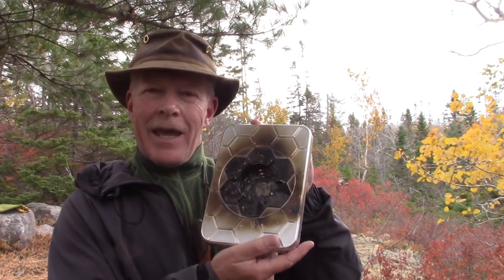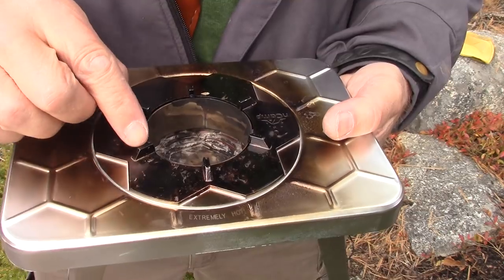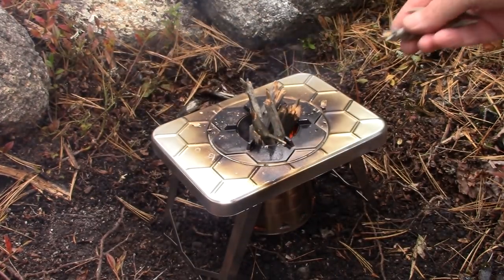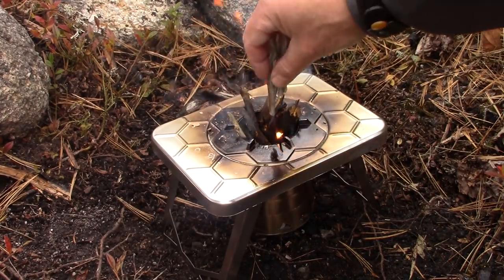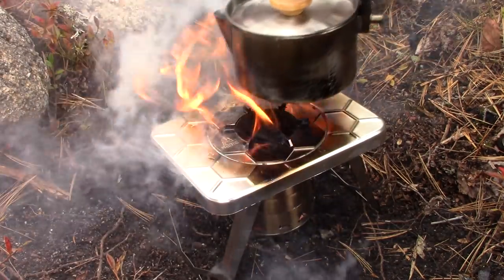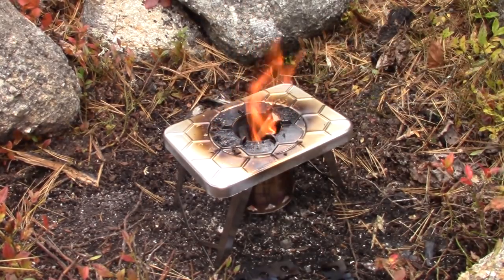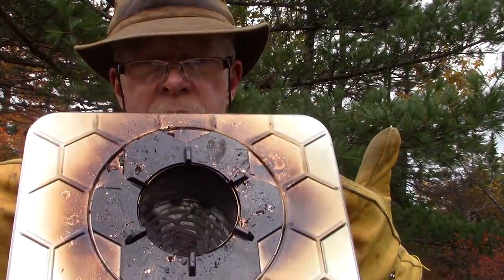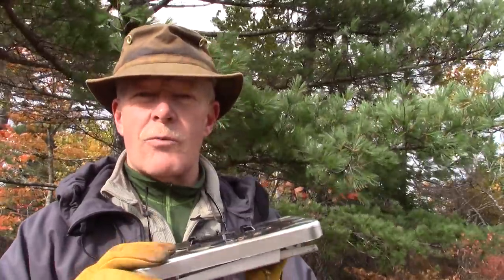nCamp Wood Burning Camp Stove - Intial Thoughts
I received a stove from nCamp for testing and review. While it does hold promise it has a few issues as well.

Weight: 1lb 11oz / 768gr
Length: 9" / 22.9cm
Width: 6.5" / 16.5cm
Height (closed): 1.5" / 3.8cm
Height (open): 6.5" / 16.5cm
Height of burn chamber from ground: 2" / 5.08cm
Burn chamber height: 4.5" / 11.4cm
Burn chamber opening: 2.75" / 7cm
Burn chamber base: 4" / 10.2cm